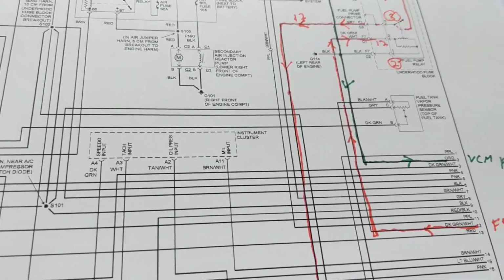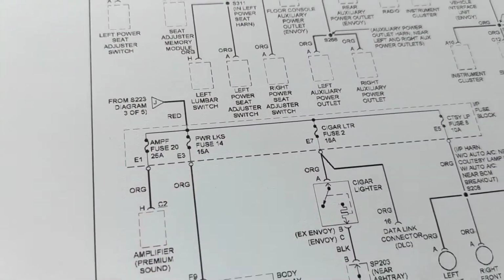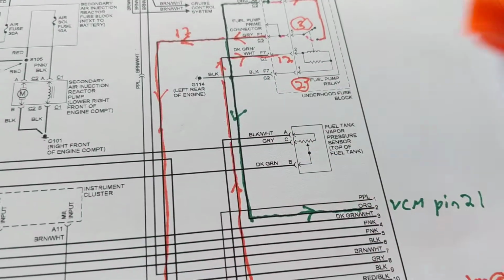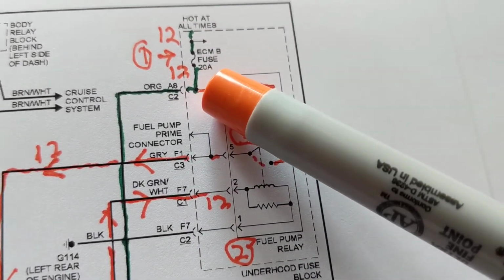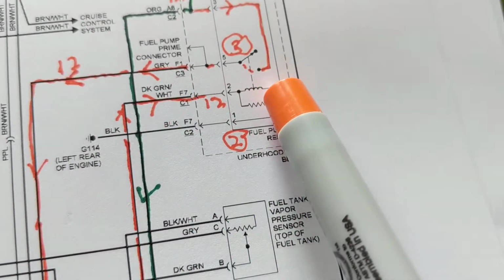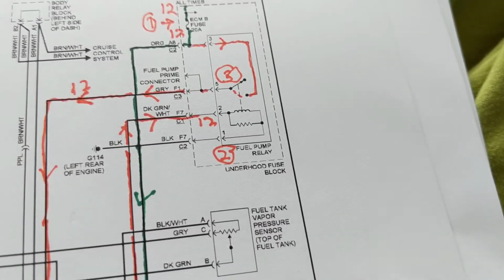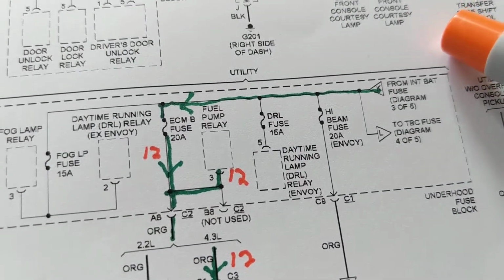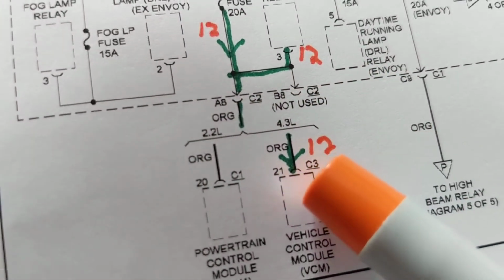how to fix FUEL PUMP PROBLEMS FROM WIRING DIAGRAM VERY SIMPLIFIED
bad fuel pump symptoms how to read wiring diagrams  just give step by step instructions analyzation of diagrams how to check for relays leading to the fuel pump with highlights and measurements for voltage has not seen anywhere else on any schematics or wiring diagrams see my channel Joe electronic schematic from Auto my other channel automotive electronic schematics by Joseph how to understand fuel pump from wiring diagram crank no start could be ignition system could be fuel pressure system and relay see my channel Joe electronic schematic from Auto for more videos with multi voltage measurements on schematics not seen anywhere else fuel pump symptoms, fuel pump symptoms analysis, fuel pressure problem how to find a bad fuel pump wiring, how to fix fuel pump problem, how to fix fuel pump problems from  wiring diagram, very simplify,